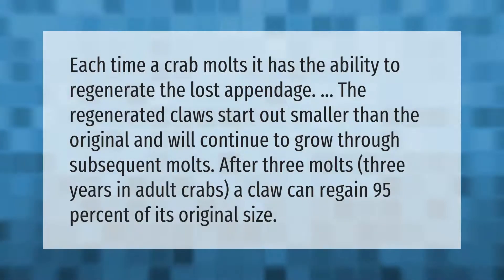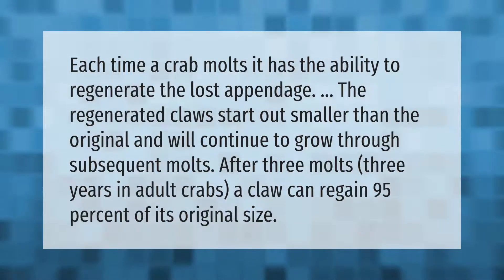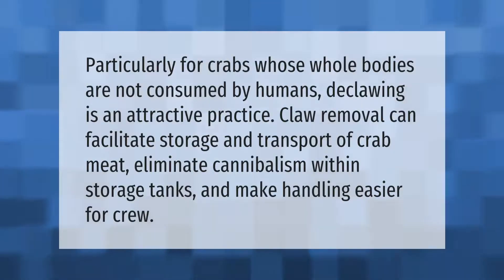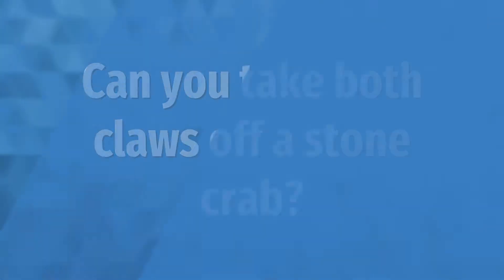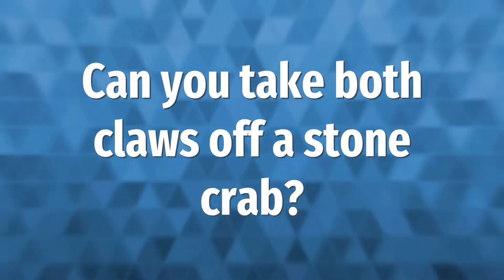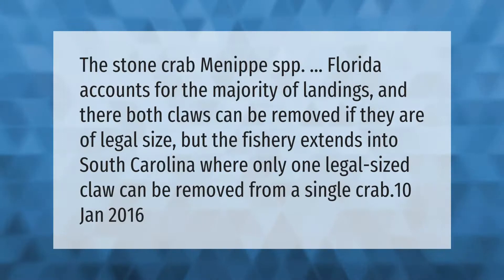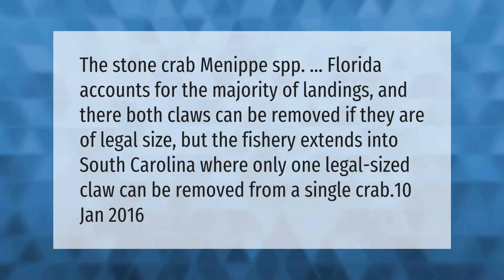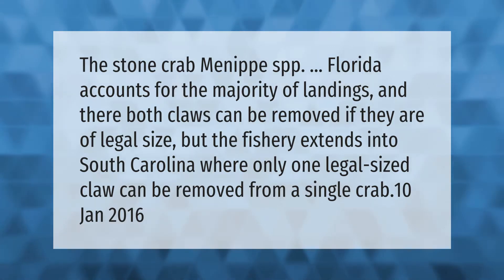Can crabs grow their claws back?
00:00 - Can crabs grow their claws back?
00:39 - Why do crabs cut off their claws?
01:08 - Can you take both claws off a stone crab?

Laura S. Harris (2021, April 25.) Can crabs grow their claws back?
    AskAbout.video/articles/Can-crabs-grow-their-claws-back-240819